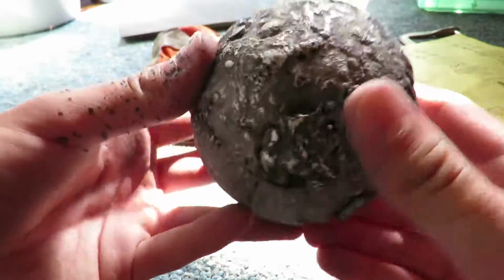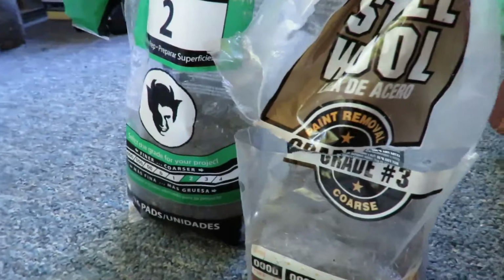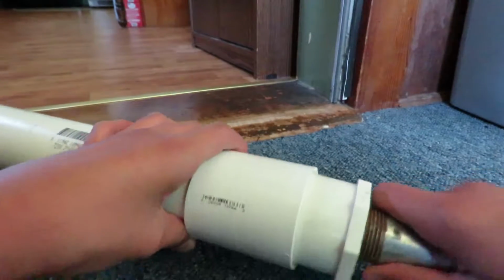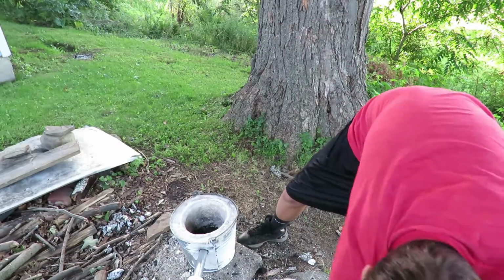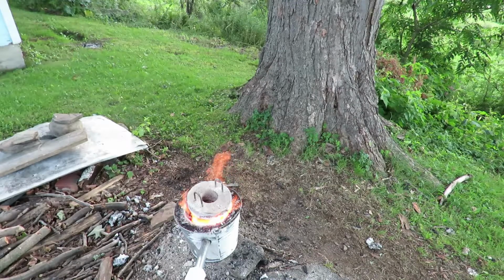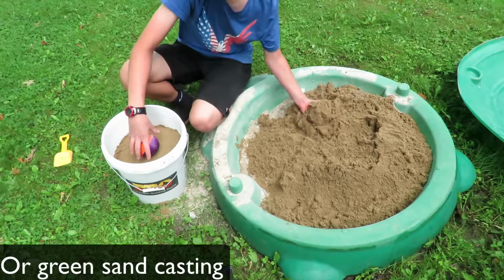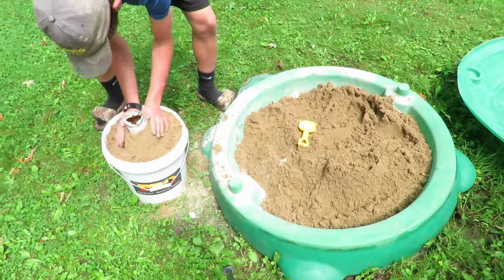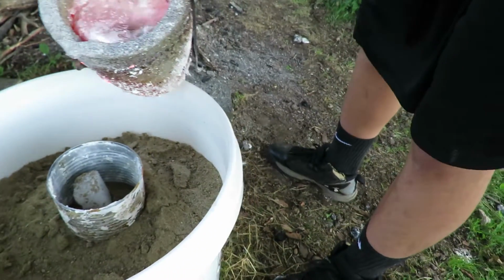Casting a SOLID ALUMINUM BALL! (Almost)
Video Copyright: Nickman1847